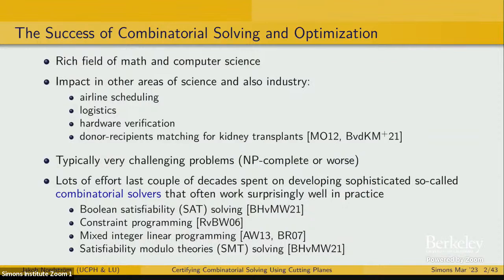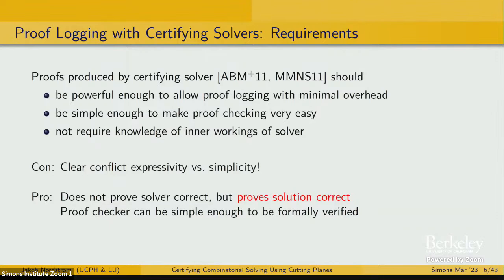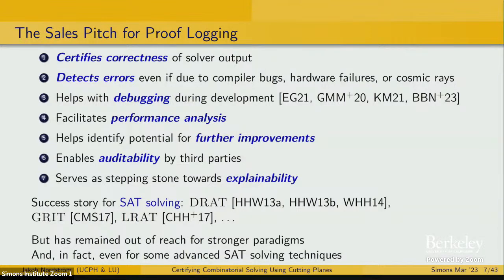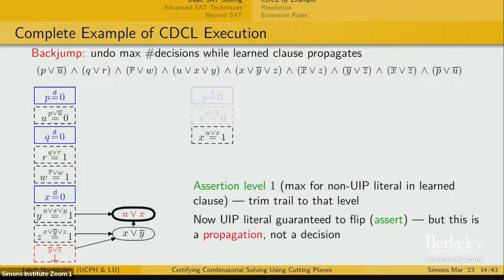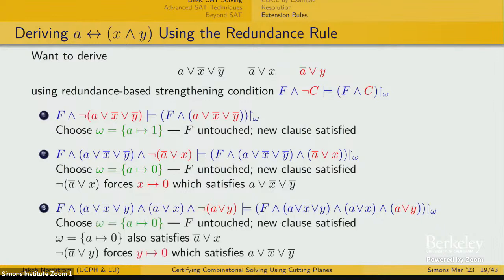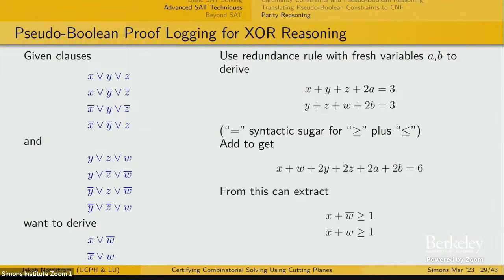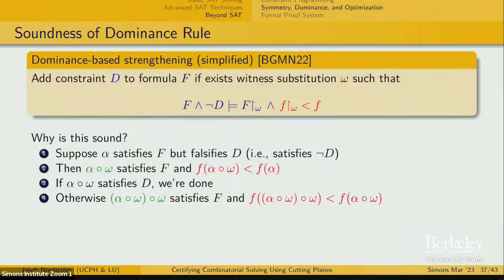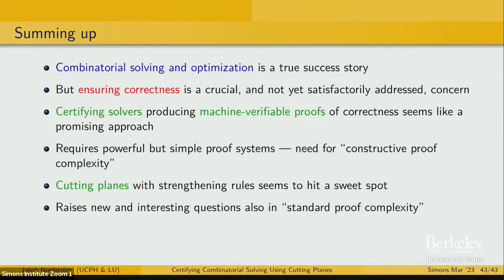Certifying Combinatorial Solving Using Cutting Planes with Strengthening Rules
Jakob Nordström (University of Copenhagen)